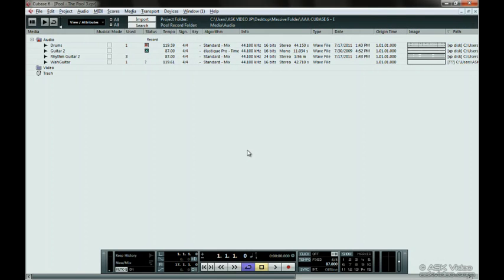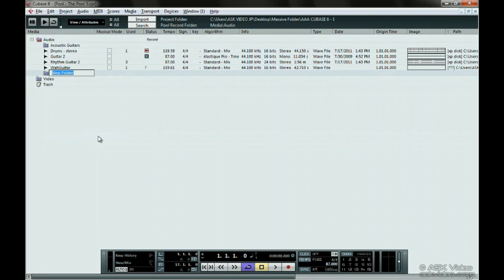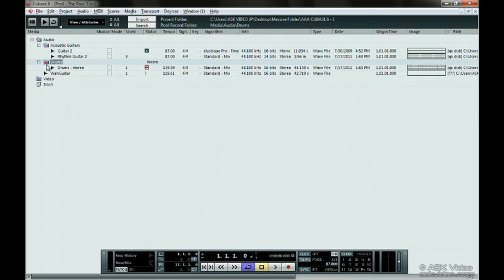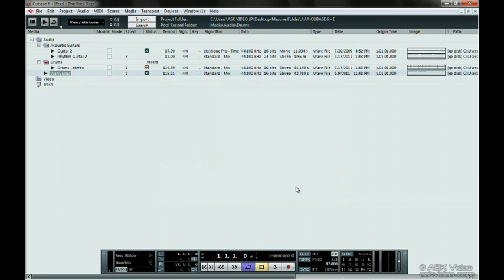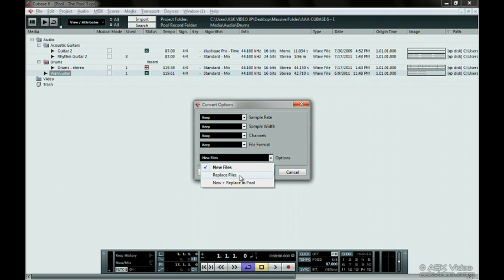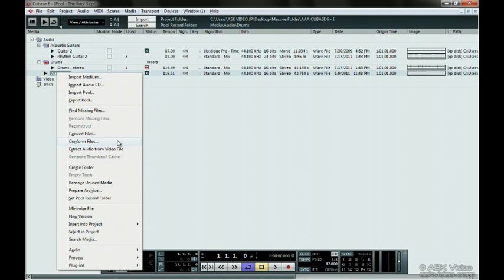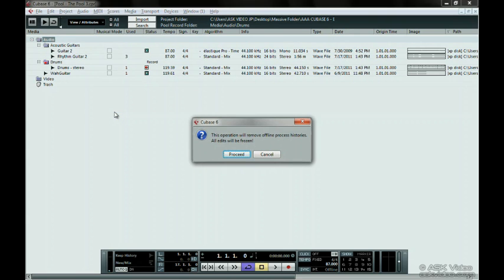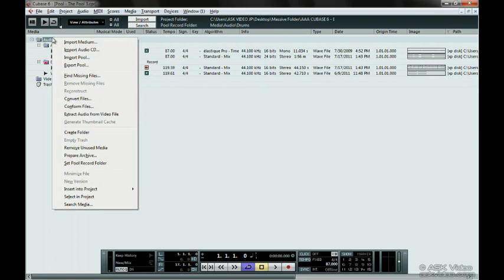Cubase 6 503: Working with Cubase 6 - Level 3 - 3. The Pool 3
Cubase 6 503: Working with Cubase 6 - Level 3 by Jeff Pilley

Well take an in-depth look at the all-new Track Comping features, Advanced MIDI functions, and the new plug-in that everyone is talking about: Loop Mash 2! A special section on advance scoring is included, as well as a section on integrating external studio hardware.

If you're new to Cubase or want some help getting accustomed to the latest version, then this course is perfect. It's also great for advanced users who are unfamiliar with the newer layout and controls. This course is the perfect companion purchase with a copy of Cubase!! Its the next best thing to having the expert right there beside you. After answering literally thousands of tech support calls, Cubase Addict Jeff Pilley can save you hours of frustration by smoothly guiding you through the program, in a step by step, easy to follow style.